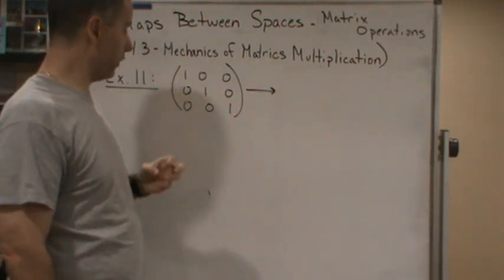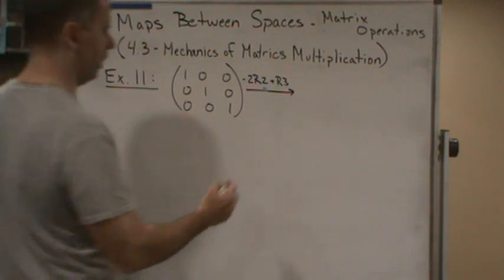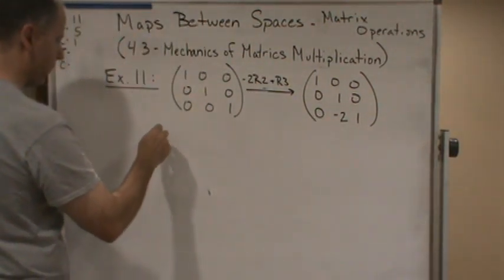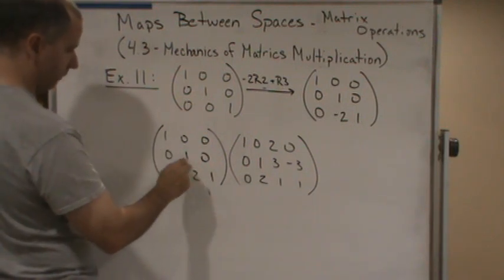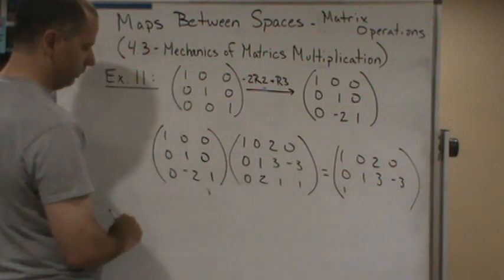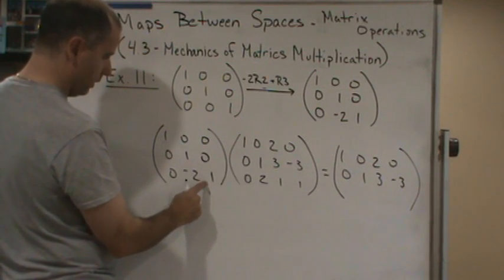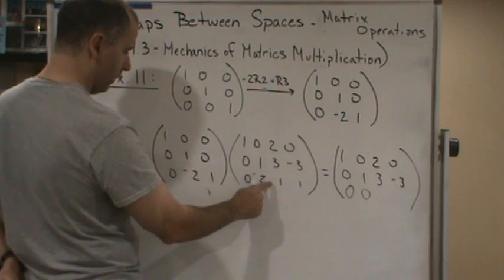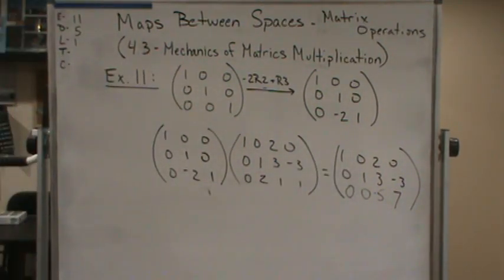Linear Algebra Maps Between Spaces Matrix Operations Mechanics of Matrix Multiplication Ex11